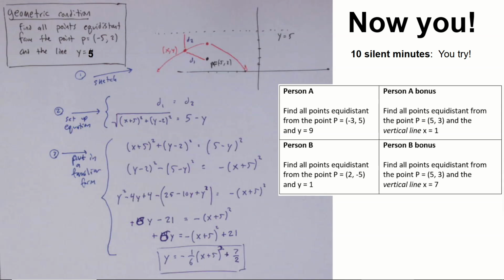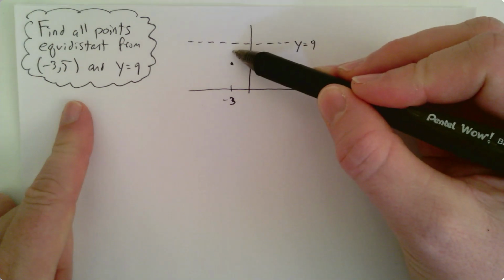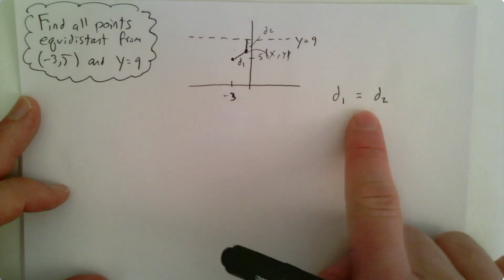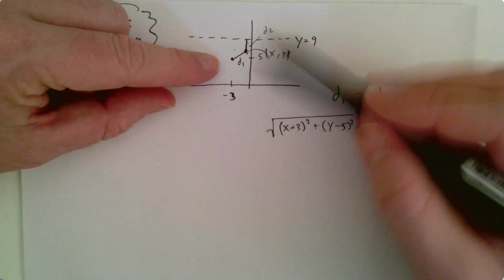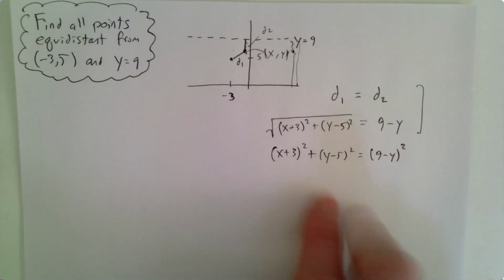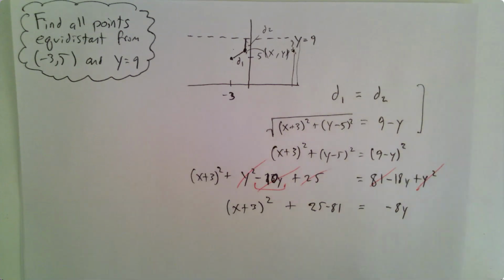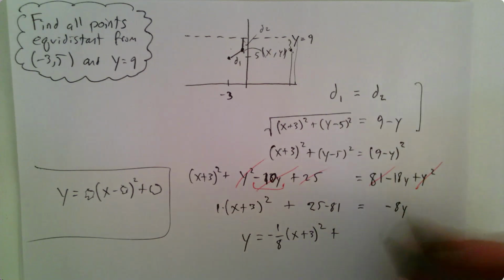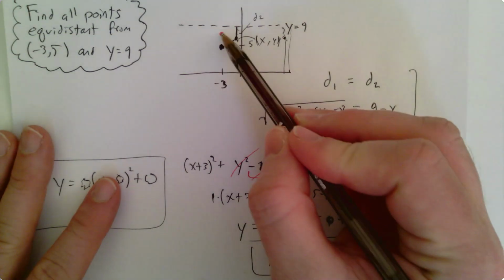classwork solutions - deriving one more parabola